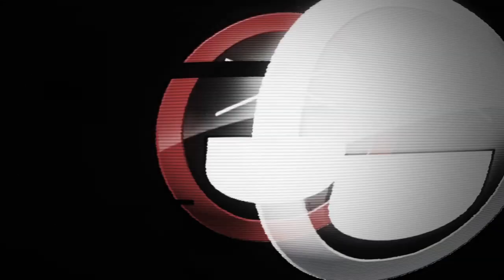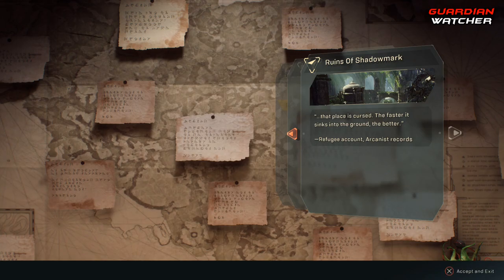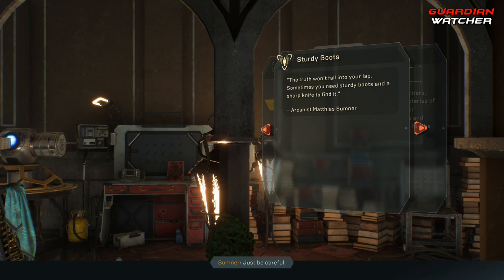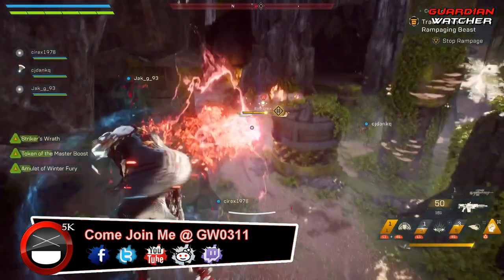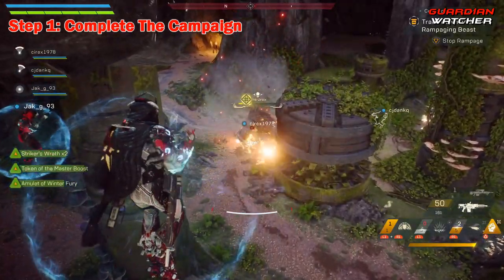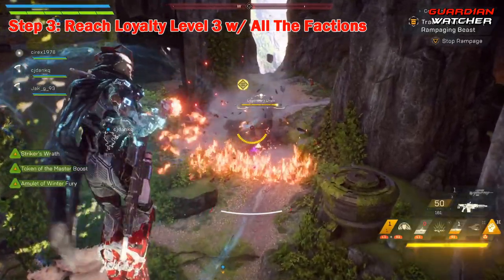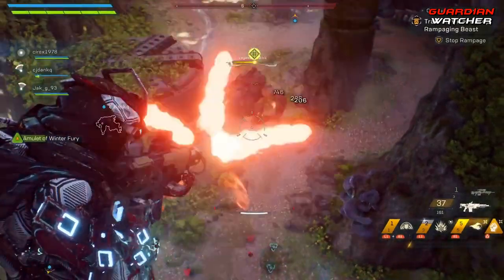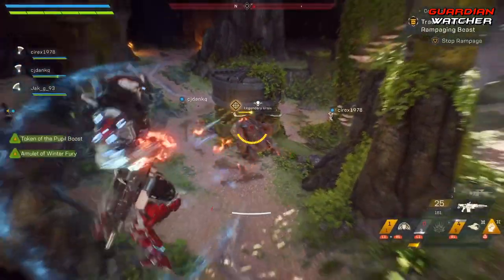Anthem - How To Unlock Legendary Contracts Easily!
Today I am gona tell you how to easily unlock legendary contracts in Anthem with 3 easy steps! These steps will also help you progress in the endgame.